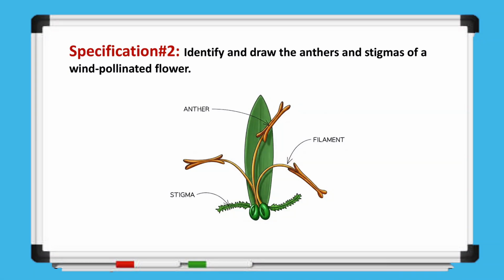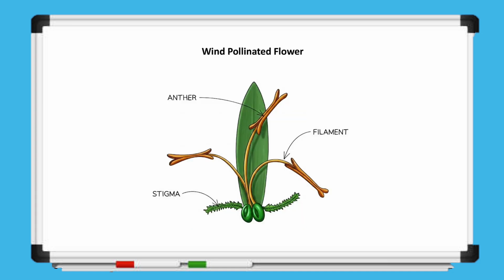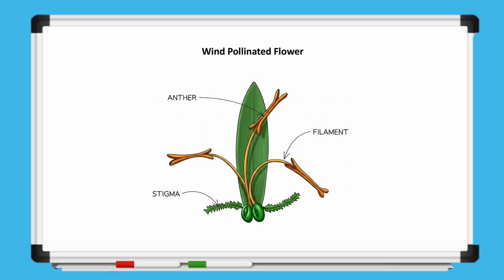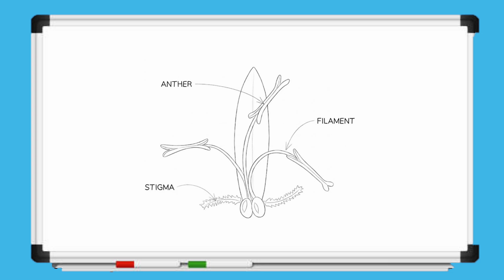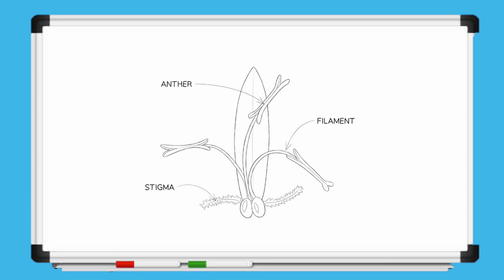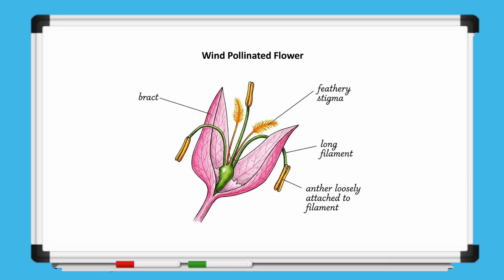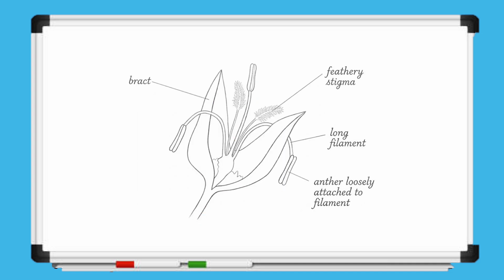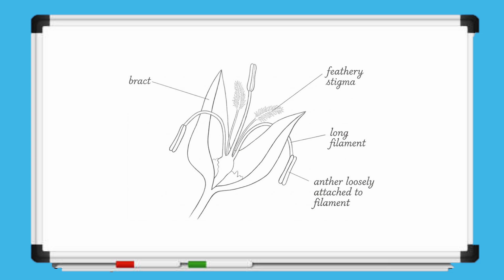Structure of a Wind Pollinated Flower | Chapter 16 | Unit 16.3 | Sexual Reproduction in Plants